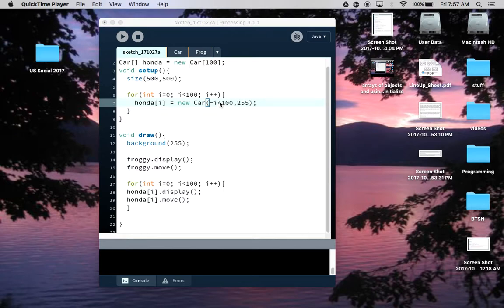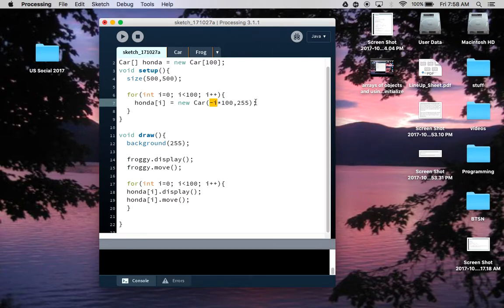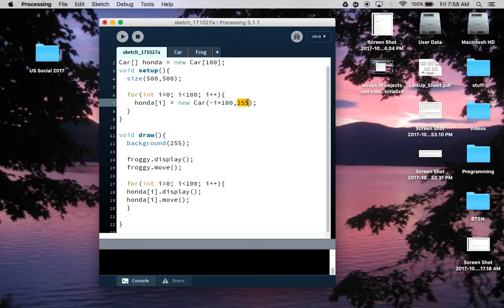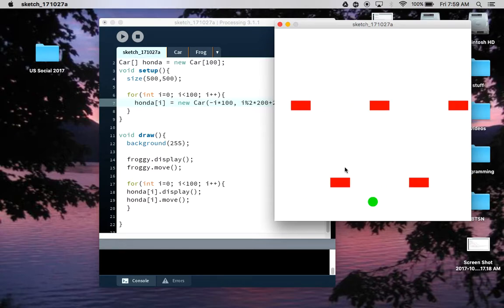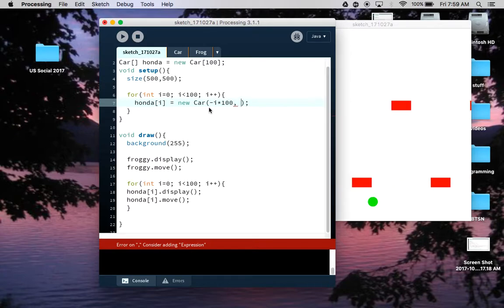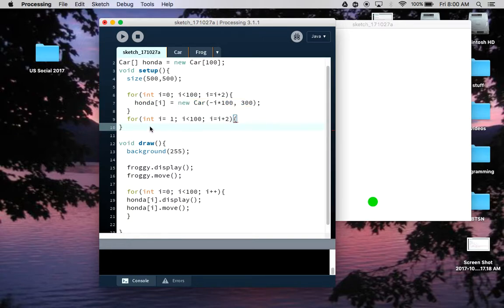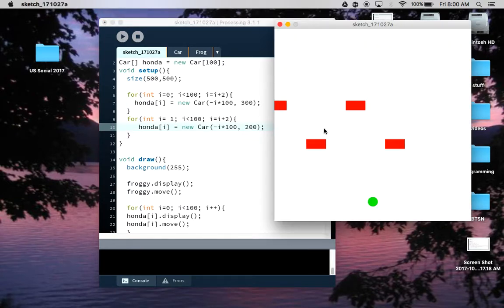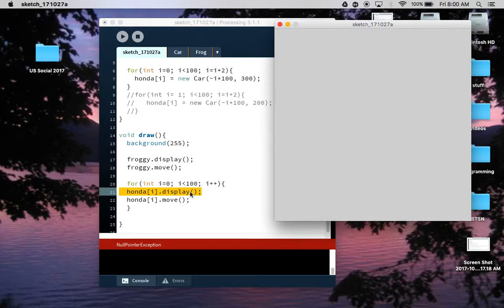using modulo in initializing an array